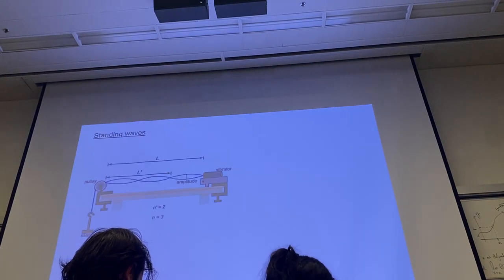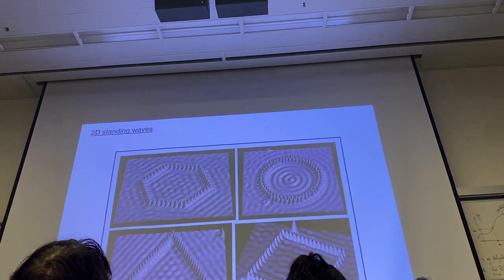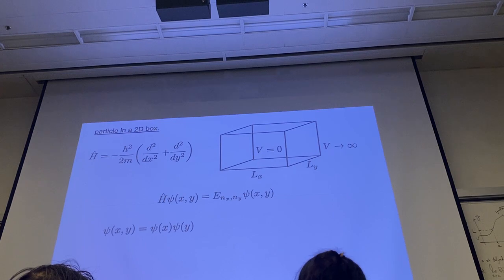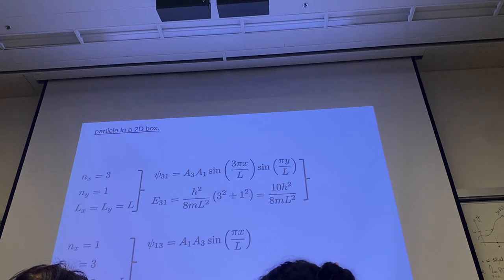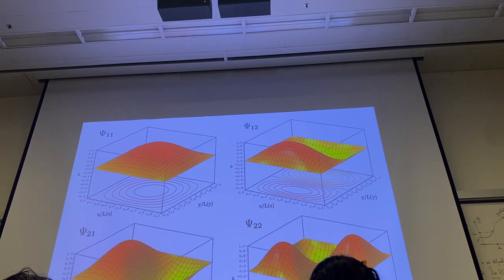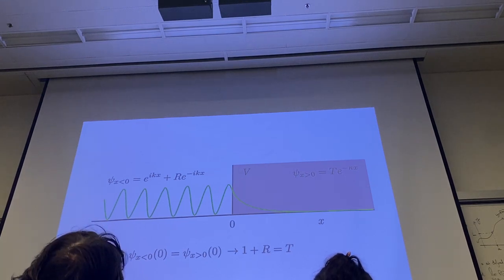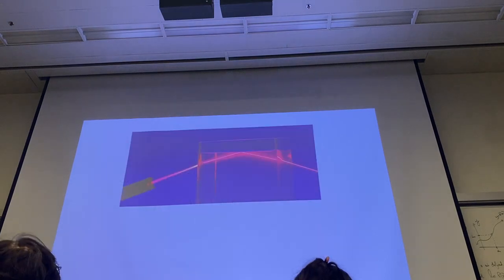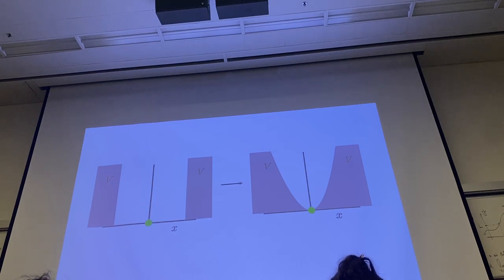Chem 132b W3W | 2D Particle in a Box, Orthogonal Wavefunctions